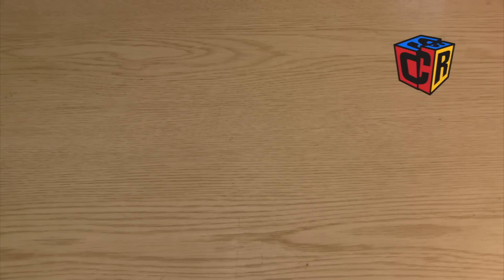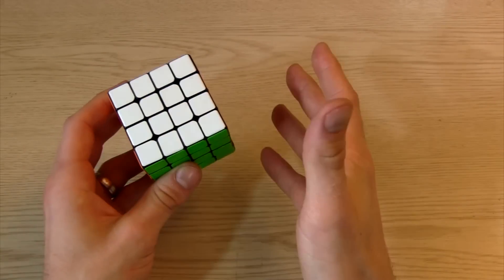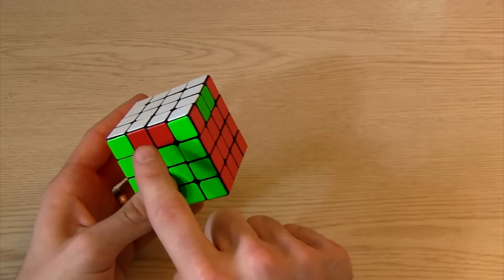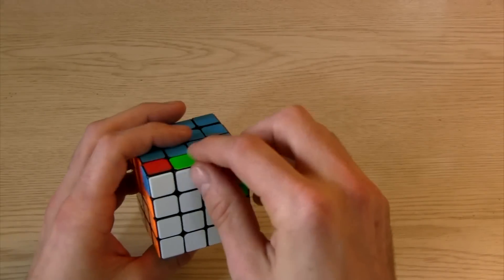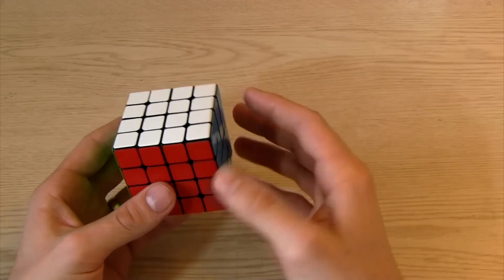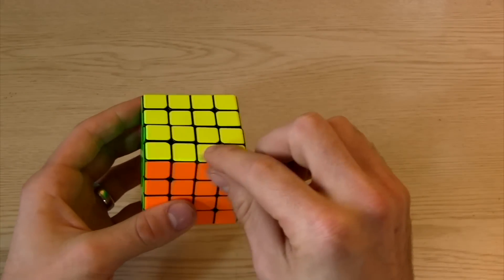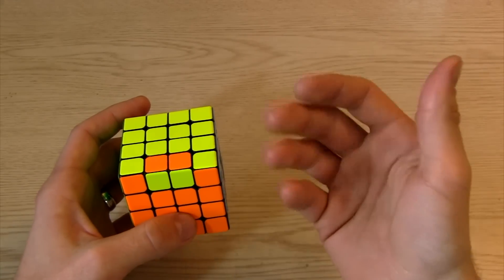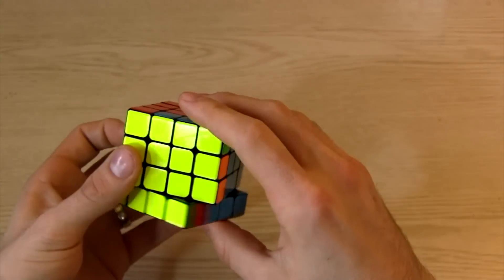4x4 Easy Tricks for Parity Algorithms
This is NOT a beginner 4x4 tutorial. If you are lost in this video check out

Cube used was a Magnetic YuXin Blue

PLL parity algorithm
r2 U2 r2 Uw2 r2 u2

OLL parity algorithm
Beginner version
r' U2 l F2 l' F2 (r2 U2 r U2 r' U2) F2 r2 F2

Faster OLL Alg (All r moves are going to be two layers)
r’ (U2 r U2 r U2) r2 F2 (r’ U2 r’ U2) F2 r2 F2